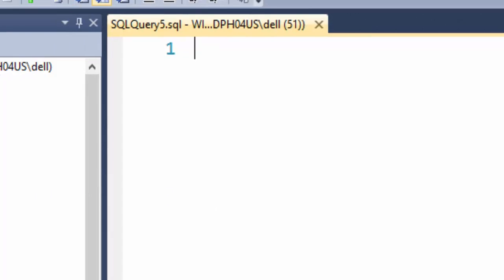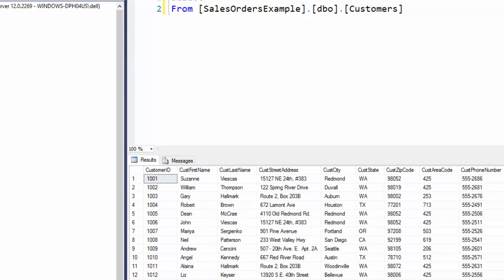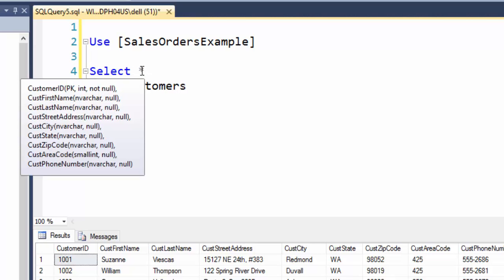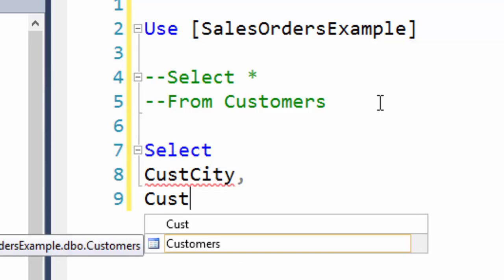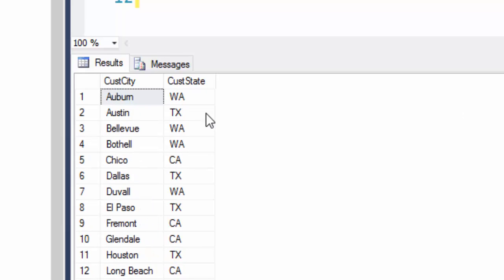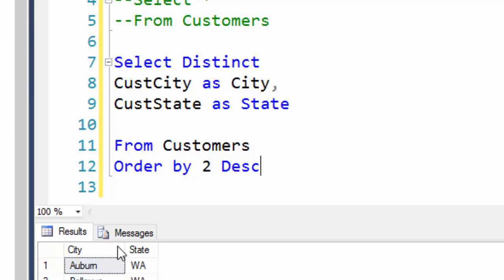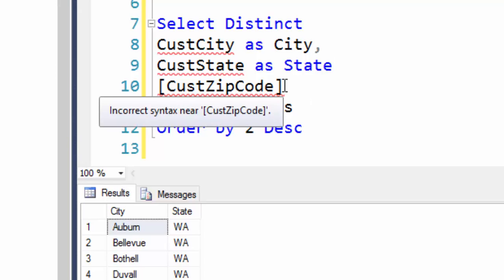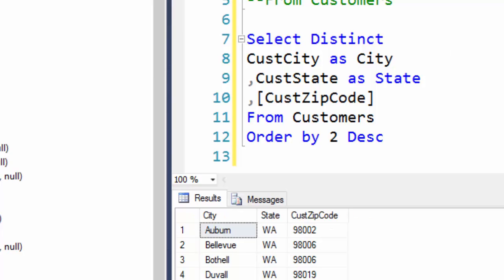Introduction to Queries Fundamentals of SQL Video 1